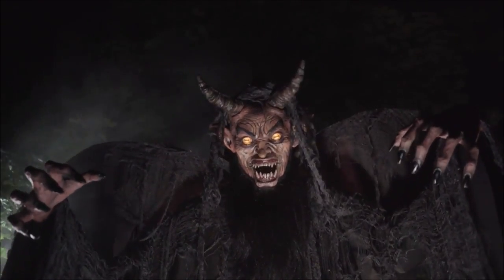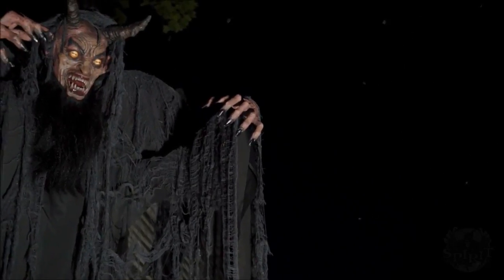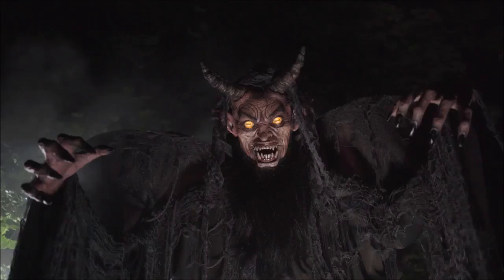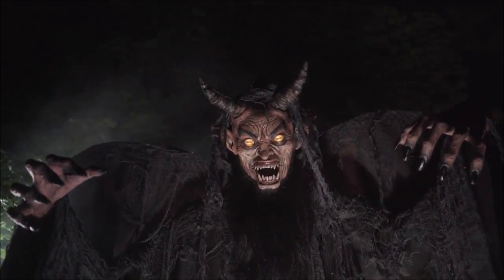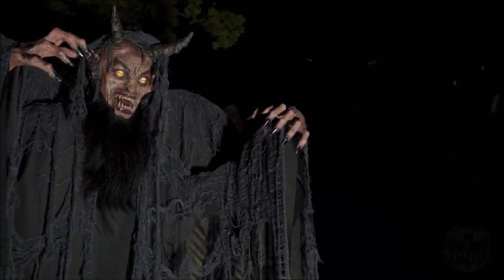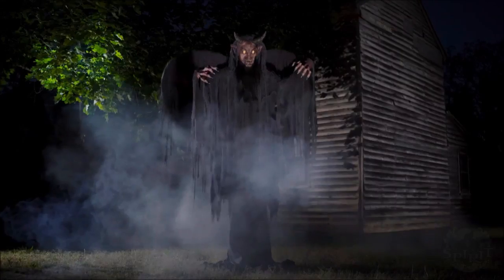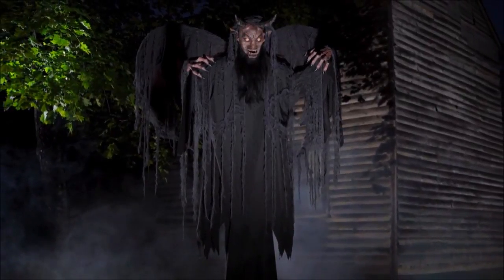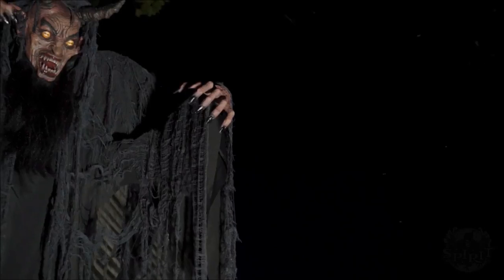6ft Forest Demon - Spirit Sneak Peeks 2017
Spirit Sneak Peeks are finally here! Take a look at this spooktacular new prop, if you dare.